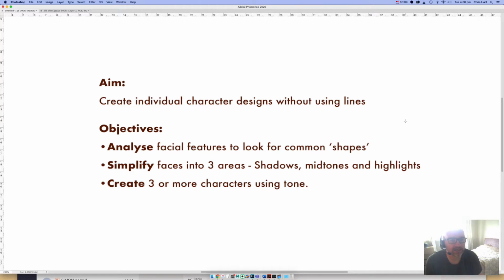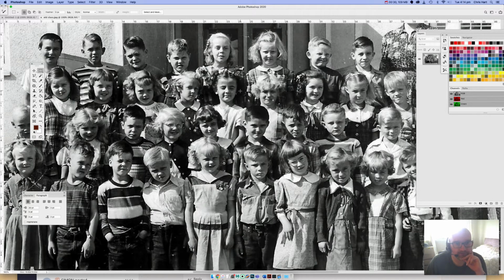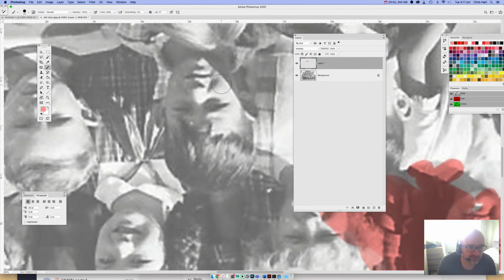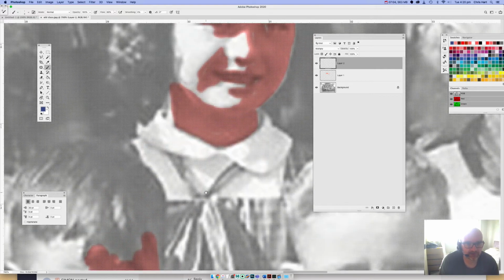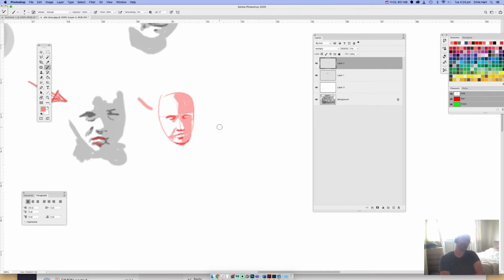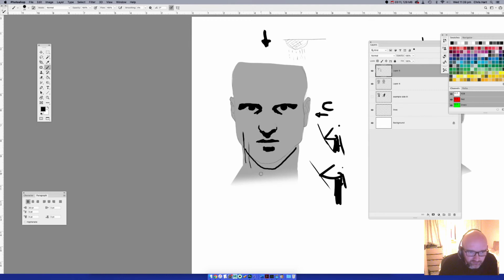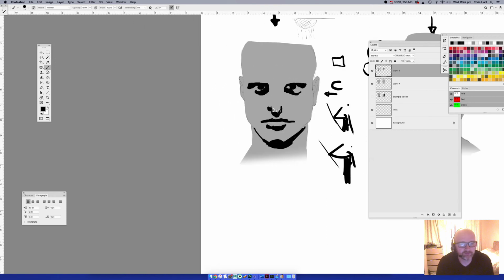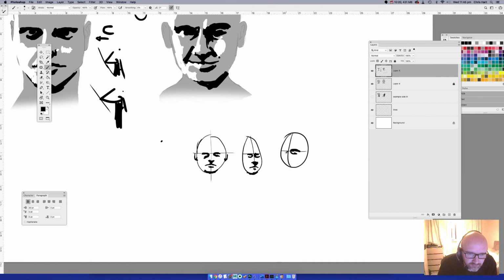Taster video - Character sketching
This is a virtual taster to introduce new students to a technique using pure tone and abstract shapes to create a character. Give it a try, have fun, and enjoy!